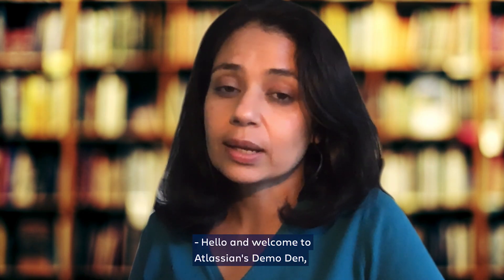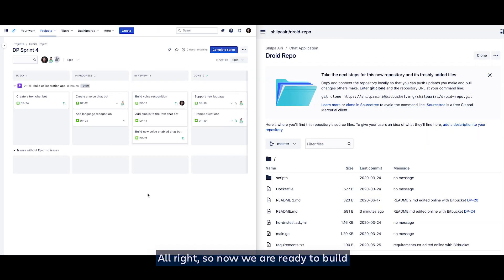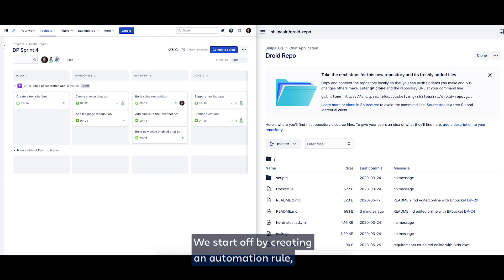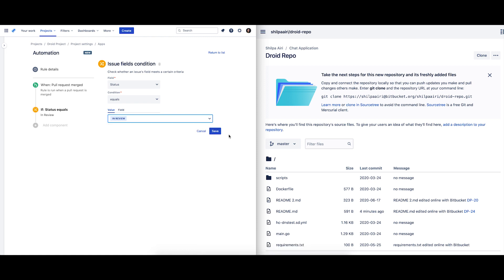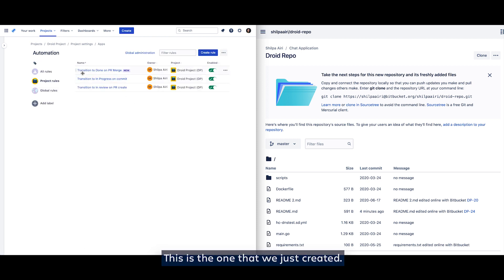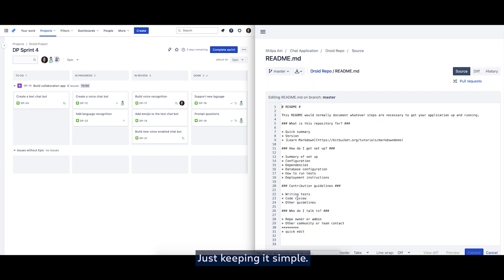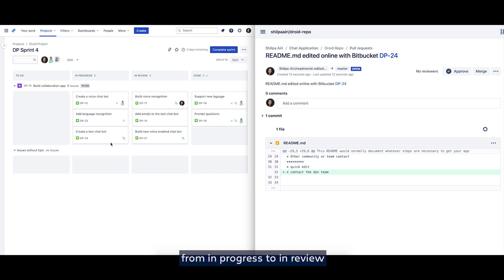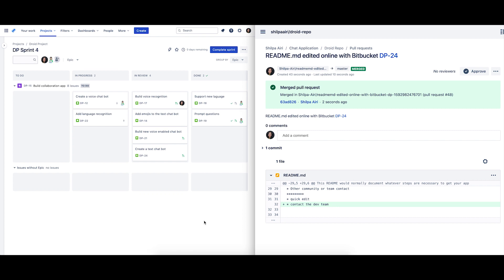DevOps Automation - Demo Den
Jira DevOps team Product Manager demos how project admins can use Jira automation platform to drive their devops workflow and process across multiple dev tools. Check out this demo to learn how your team can stay on top of what's going on, and deliver better and faster value to your customers. Automation is a best practice for DevOps teams.

The Demo Den is a regular feature demo by Atlassian Product Managers, Engineers, and Product Designers. Head over to the Atlassian DevOps Community for more insights